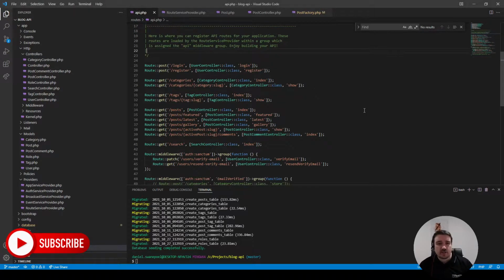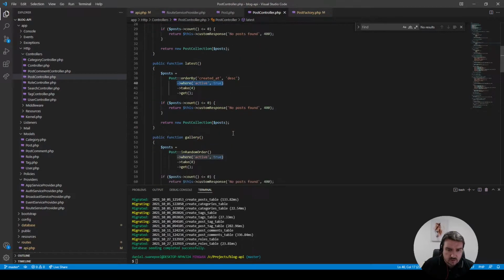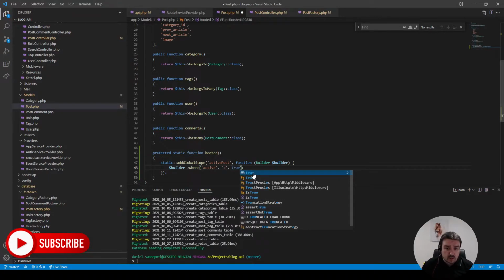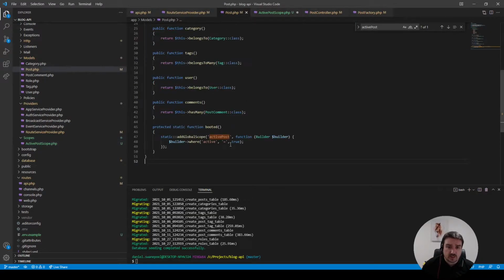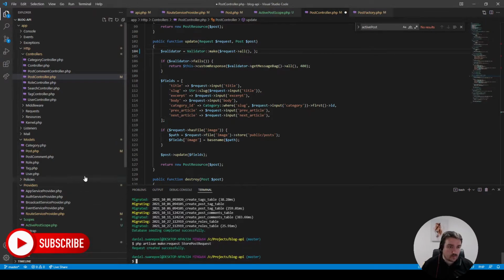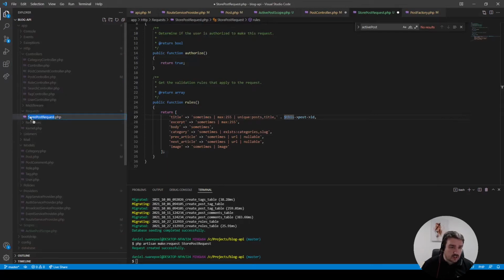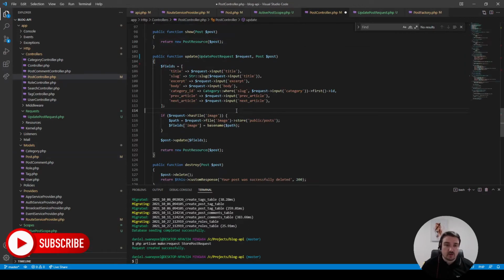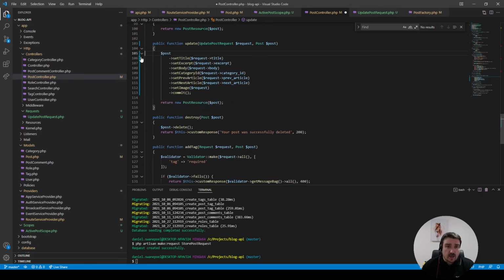Laravel Code Review - Implementing Query Scopes, Form Requests, and Route Model Binding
In this video I will do a Laravel junior code review of a simple and straightforward blog API.
I will refactor the code to implement better standards, best practices and to improve the overall readability of the code.

I offer free code reviews as a way to give back and share my knowledge with the community.